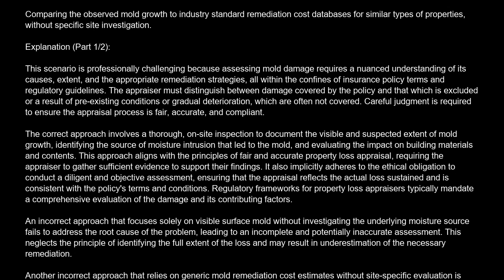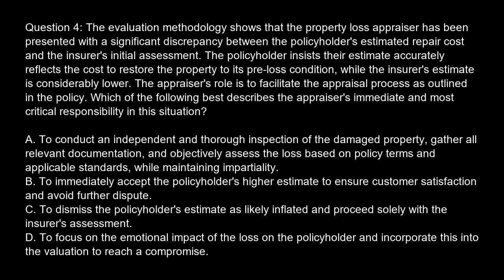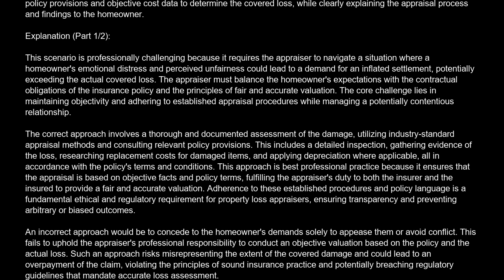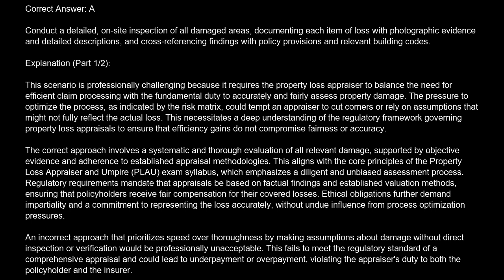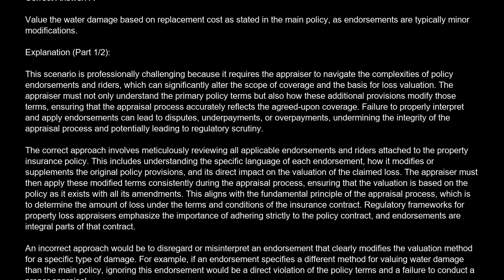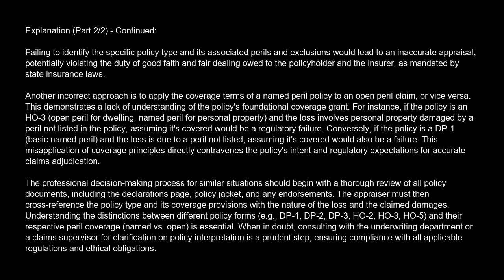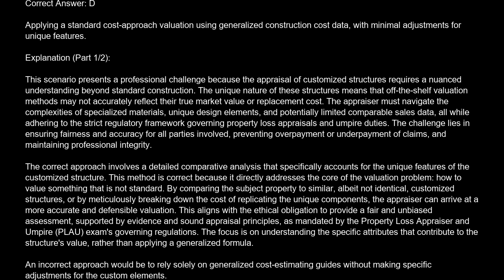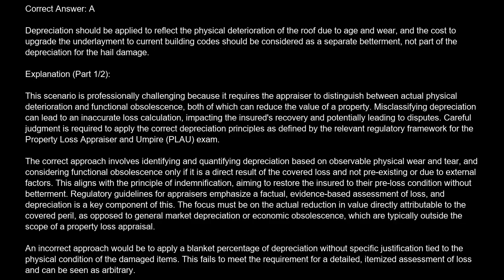Ace the Property Loss Appraiser and Umpire PLAU Exam Free Practice Test And Answers Updated — C...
🏆 Pass the Property Loss Appraiser and Umpire  PLAU  Exam Free Practice Test And Answers Updated — Questions & Answers

Don't go into the exam unprepared. This video gives you practice questions focused on key concepts, definitions, and exam strategies. Built for professionals preparing for the Property Loss Appraiser and Umpire  PLAU  Exam Free Practice Test And Answers Updated.

  ⏱️ Video duration: 1:27:14

📋 Topics covered:
  ✓ Key topics

🔑 BENEFITS:
  • Understand the WHY behind each answer
  • Review high-priority topics efficiently
  • Mirrors real exam format and difficulty
  • Bookmark for last-minute review

📚 InsuranceExamAcademy.com